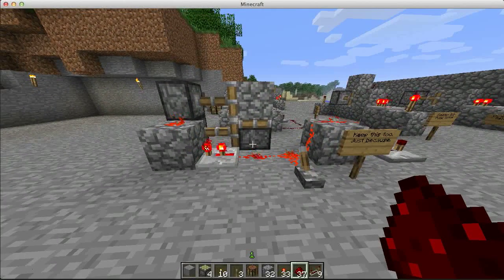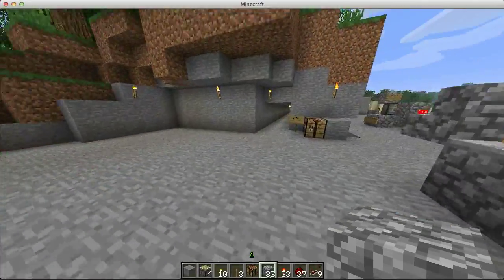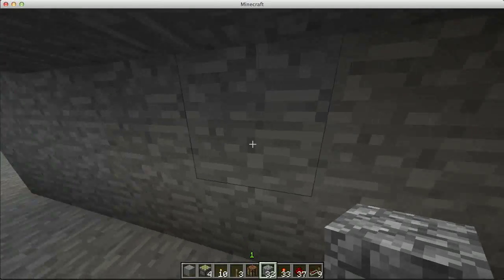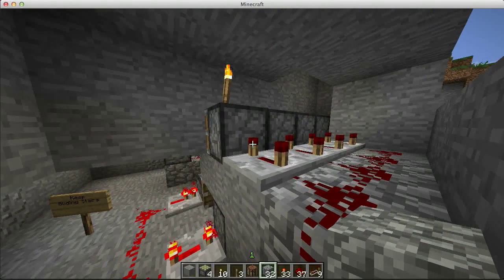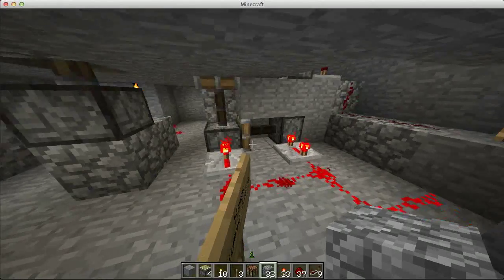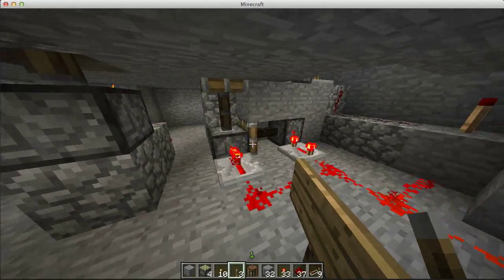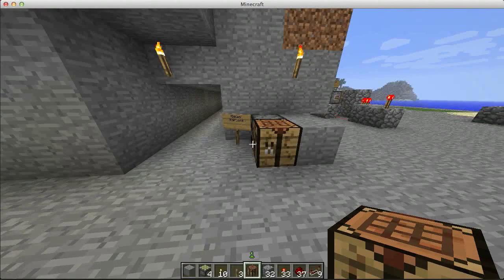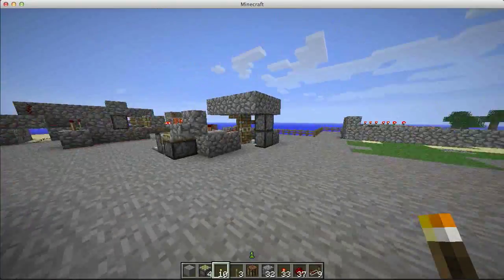Minecraft Homestead Tutorials - BA02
A design for a hidden staircase for Minecraft.